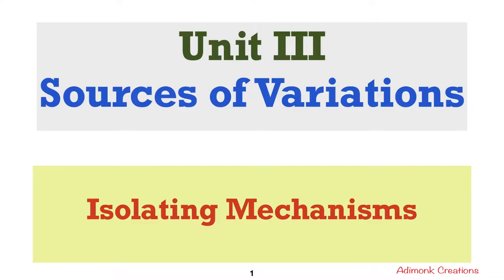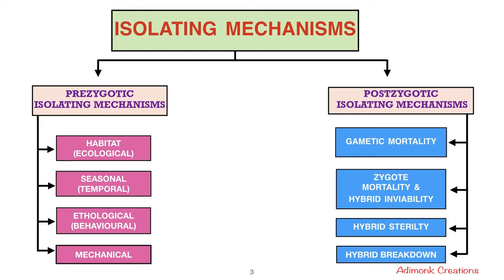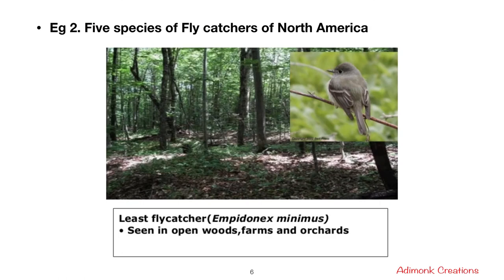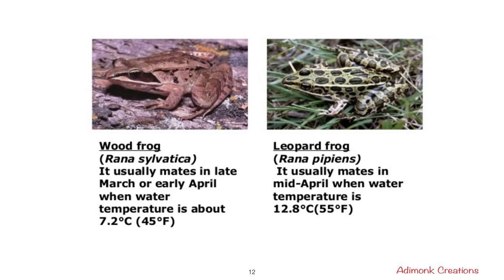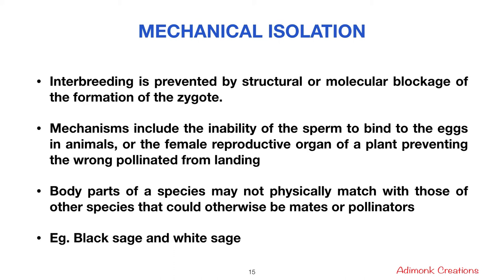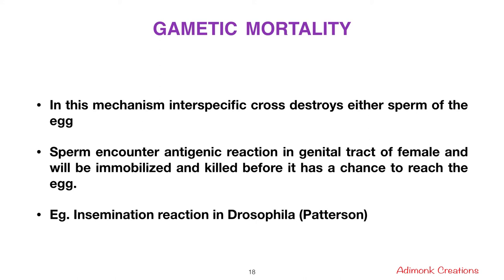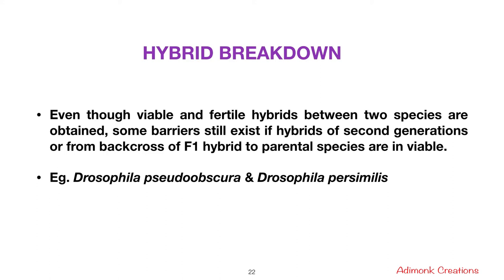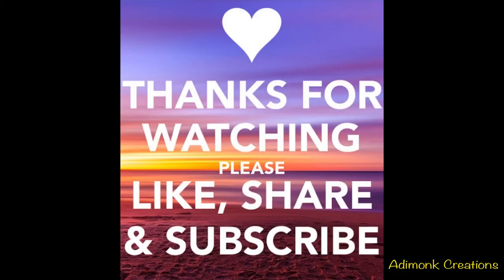Evolutionary Biology: Unit III: Isolating Mechanisms